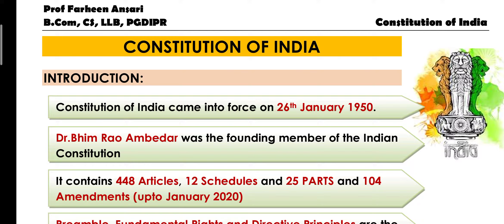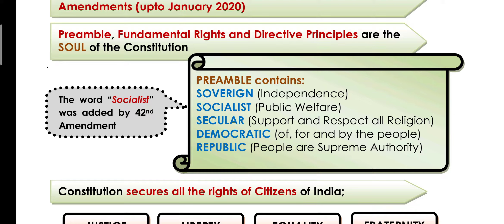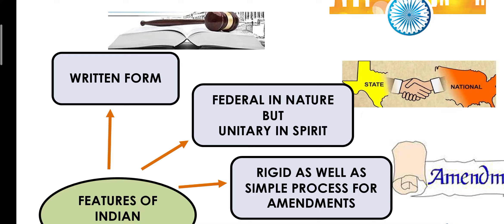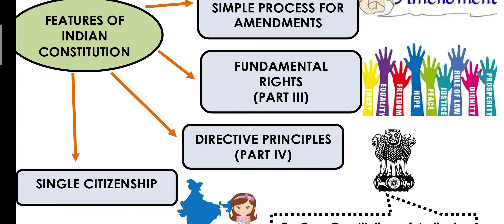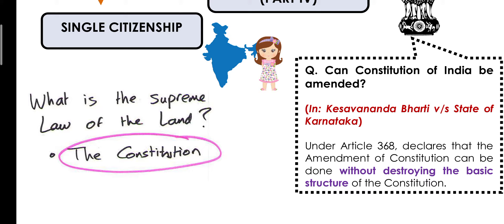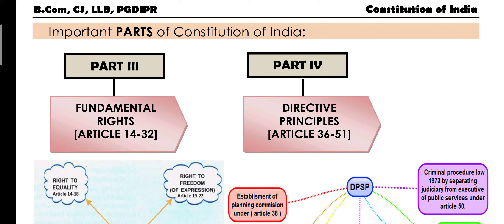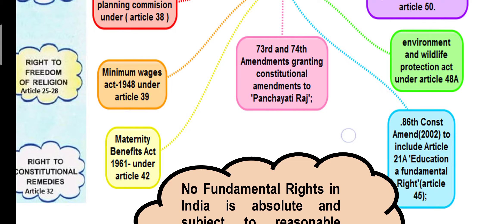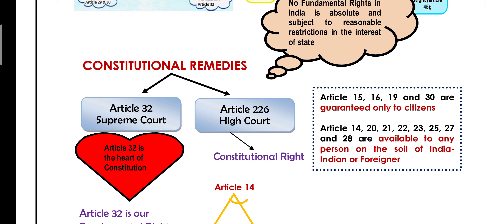Constitution of India | Introduction | Features | Preamble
Constitution of India, Bharat ka Sanvidhan, Indian Constitution, Introduction of Indian Constitution, CSEET Constitution of India, CA, CS, LLB Indian constitution in Hindi